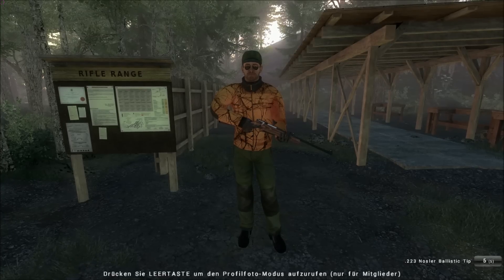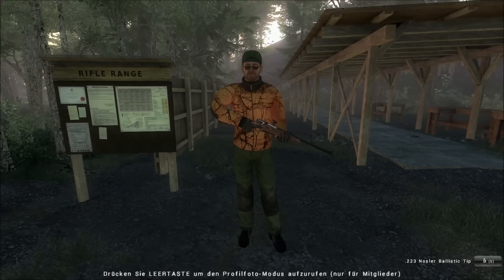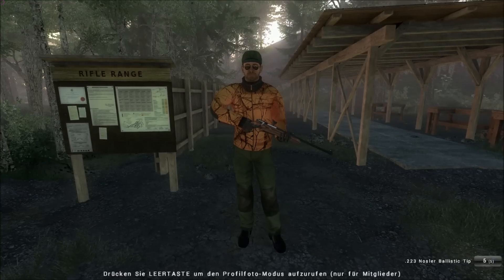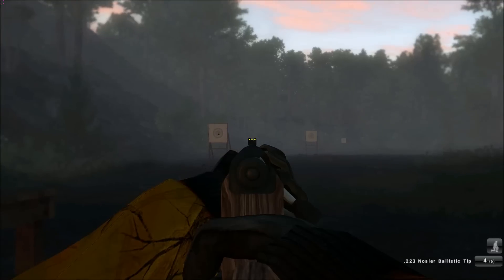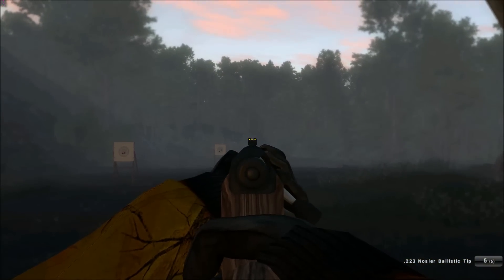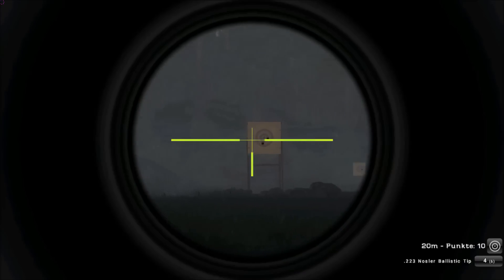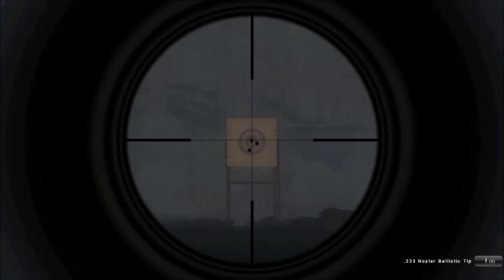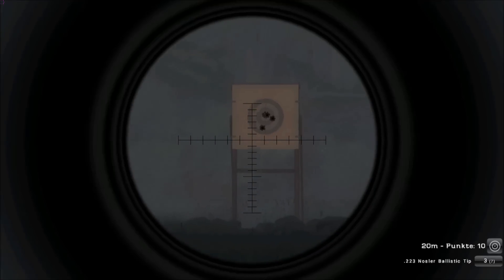At the Shooting Range Ep.1 - .223 Bolt Action Rifle (Wooden Shaft)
Welcome to the first episode of "At the Shooting Range". In this series, I will show you the avaible weapons of the hunter in game: What do they look like, how do they sound and what are the animations like. I will be visiting the different shooting ranges of the reserve and i hope, that those videos can help players decide, if they want to spend money on certain weapon.

In this first episode, i will show you the .223 bolt action rifle with a wooden shaft on the shooting range of the South Cliff Lodge on White Hart Island.